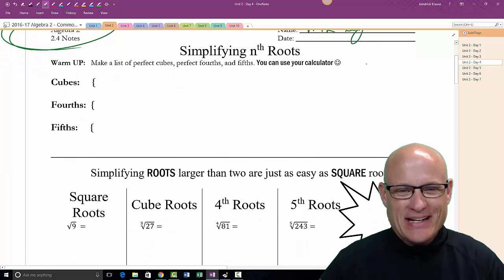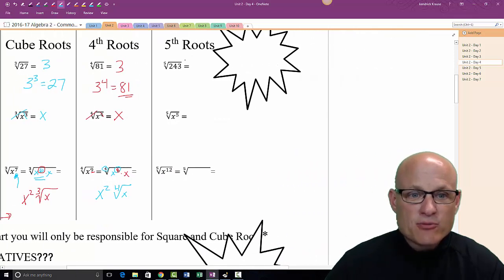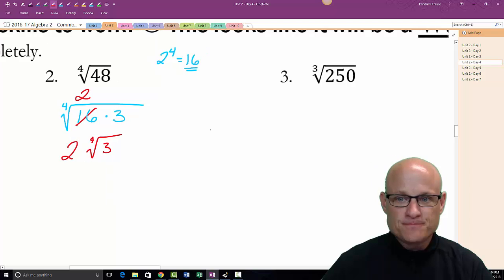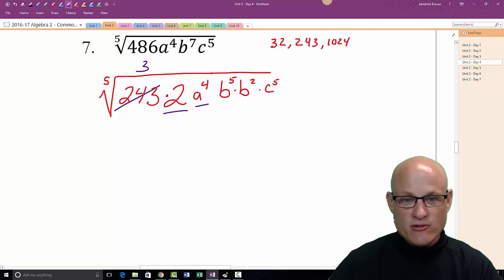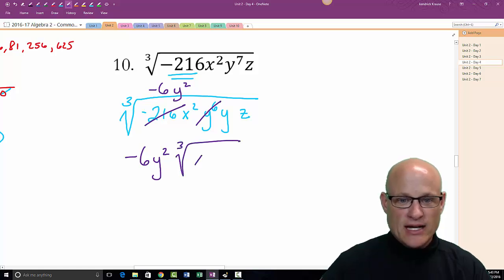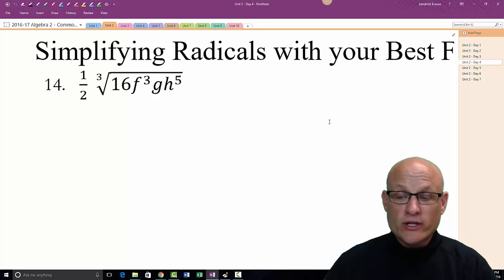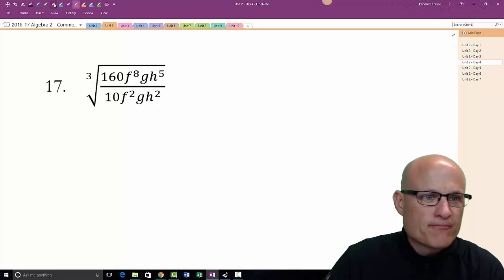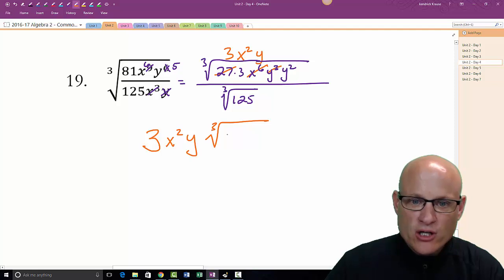Unit 2 - Radical Functions - Day 4